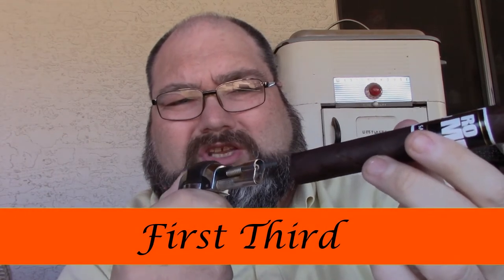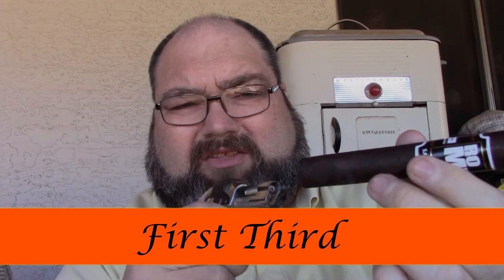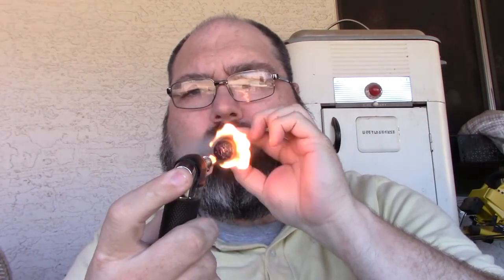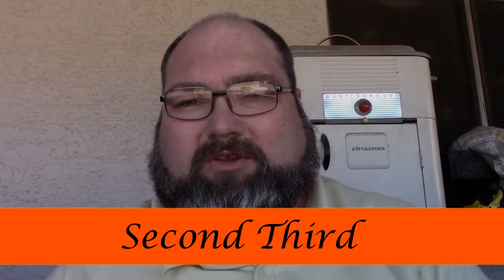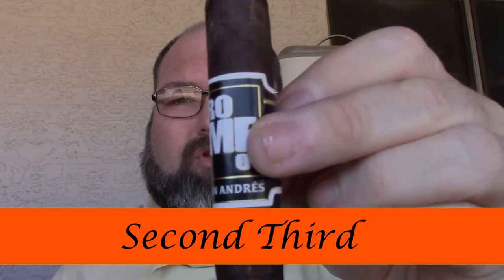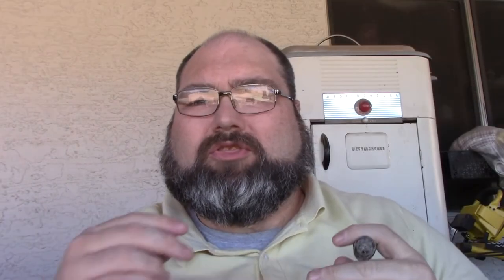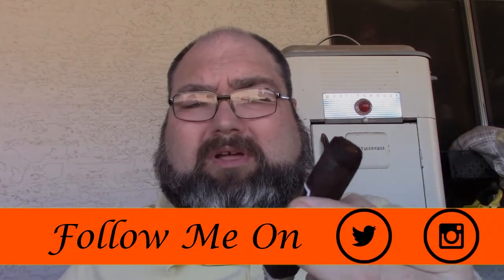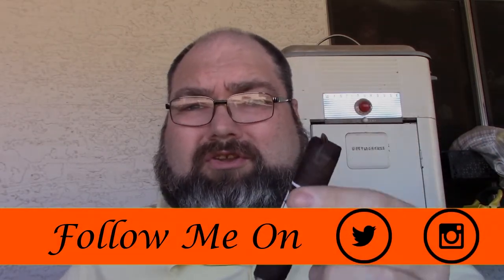Romeo San Andres S04; E11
Romeo & Juliet have left Italy for the Subtropical climates of San Andrés Mexico with the Romeo San Andrés by Romeo Y Julieta. The very first Romeo Y Julieta to use a wrapper of Mexican origin, the San Andres Cigar is another knockout cigar that is born out of collaboration with cigar legends AJ Fernandez and Master-Blender Raphael Nodal of Aging Room fame.

LIKE/SUB/SHARE

Adauto Fernandes
"Caminho Do Mar"